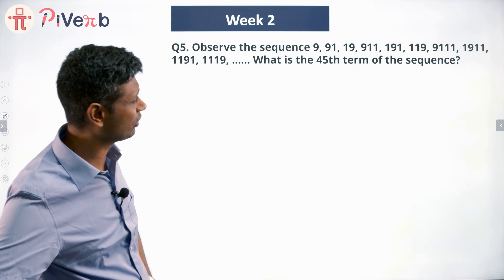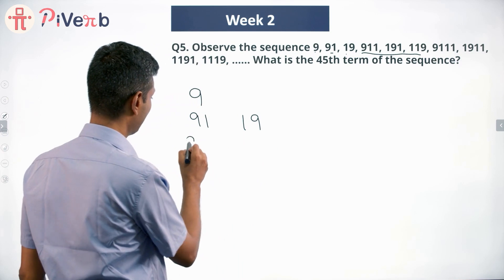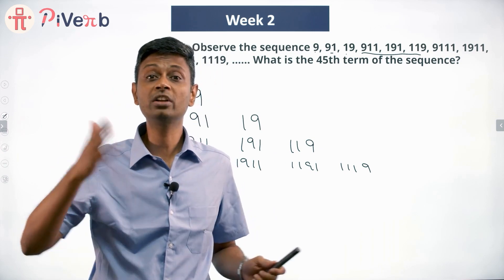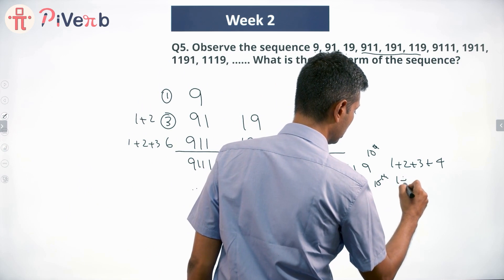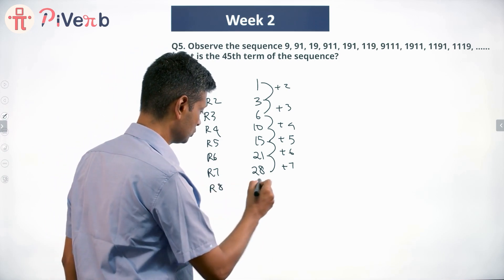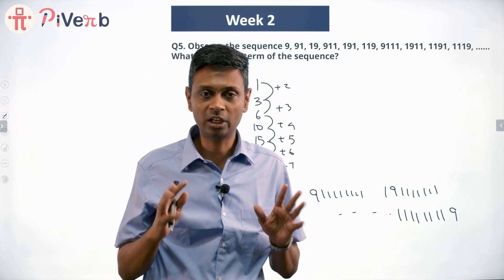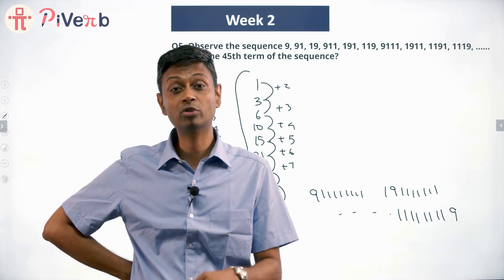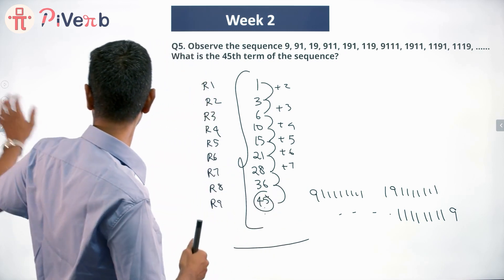PiVerb.com| Class 7 & 8 | Math Puzzle : Counting| # 9| NMTC Sub Junior| AMC 8